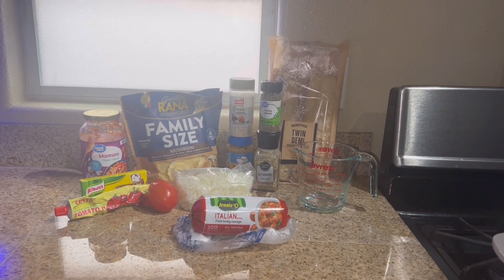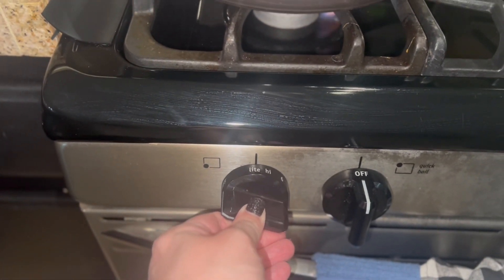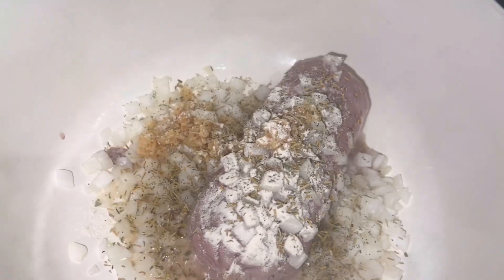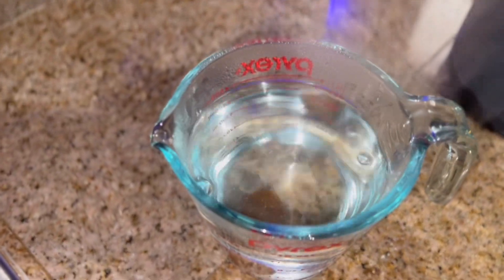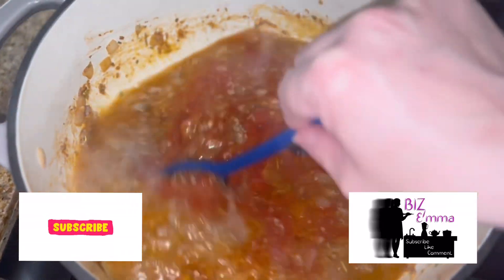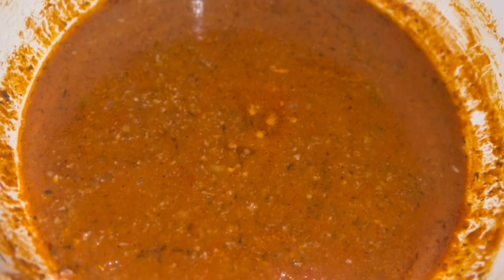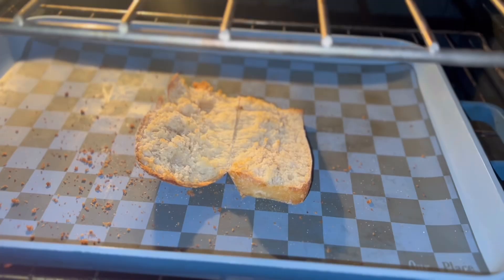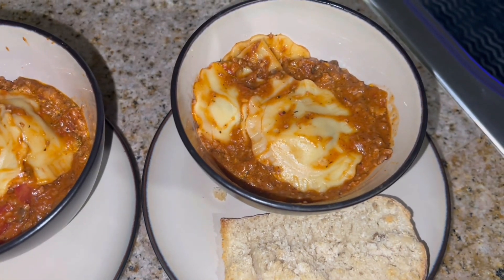What’s for Dinner? Must try easy one pot food delicious cooking eating foodie yummy #2024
Hi my Dears, happy Wednesday! I hope you’re having a wonderful week.

I have another delicious soup for ya.